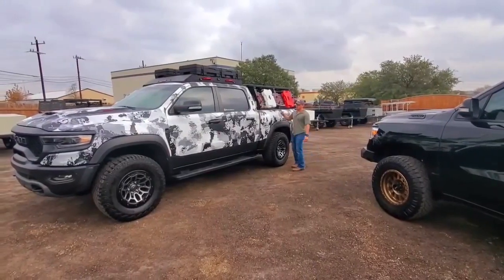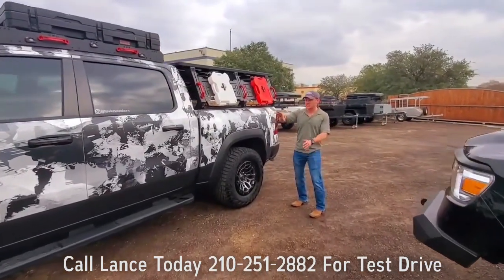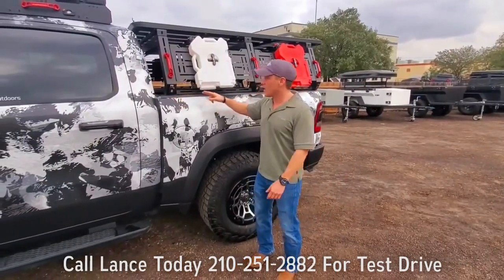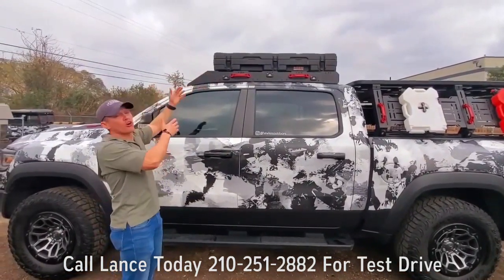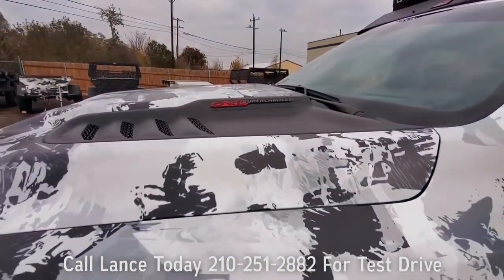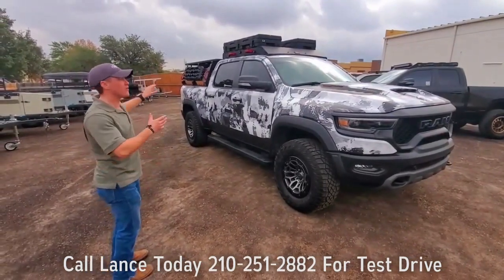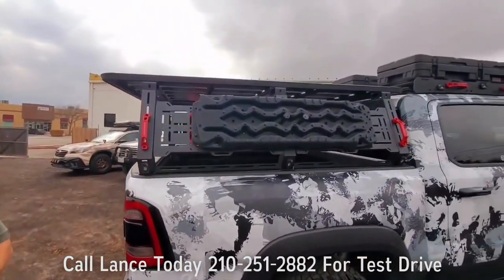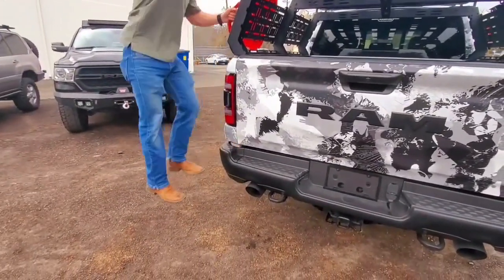2021 Dodge Ram TRX Truck, Fully Loaded overlanding camping ready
We provide great customer service, and overlanding supplies of all kinds.

Hawkes Outdoors, una comunidad para acampar y viajar por tierra. Brindamos un excelente servicio al cliente y suministros terrestres de todo tipo.